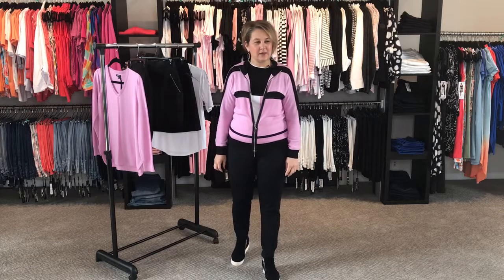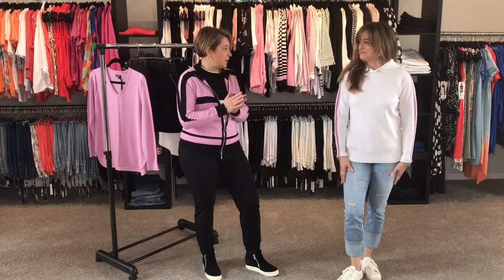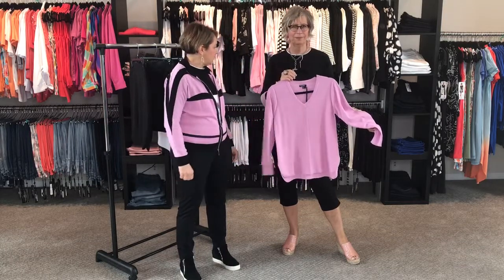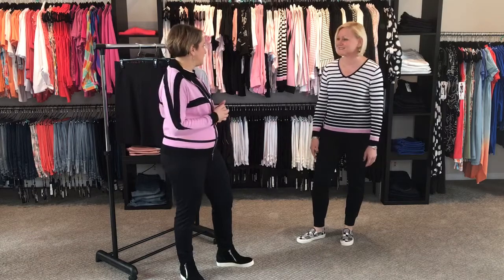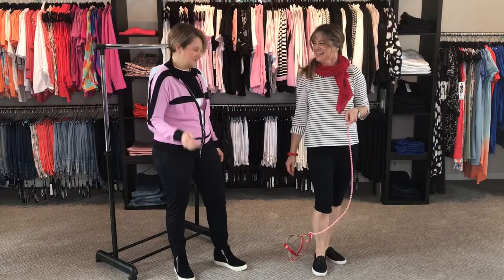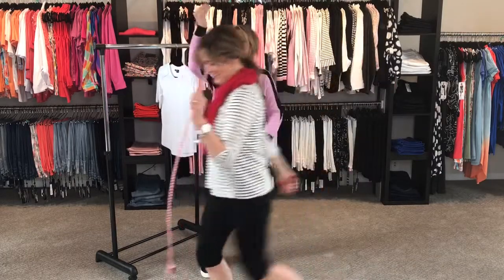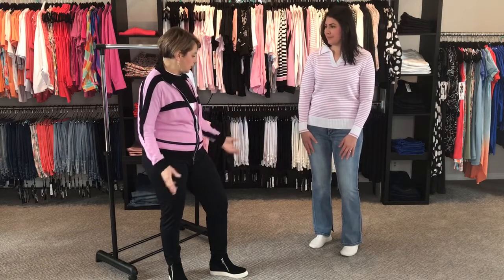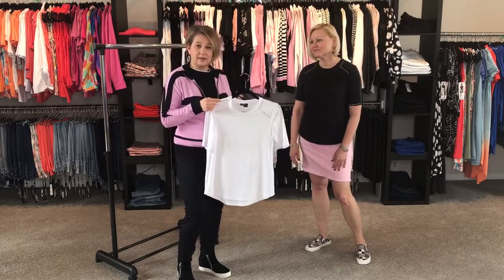New Arrivals from ByLyse Love Life Collection | Spring/Summer 2022 | KVA Collections